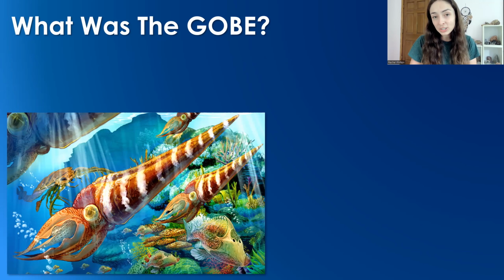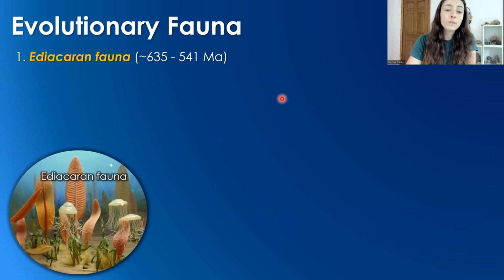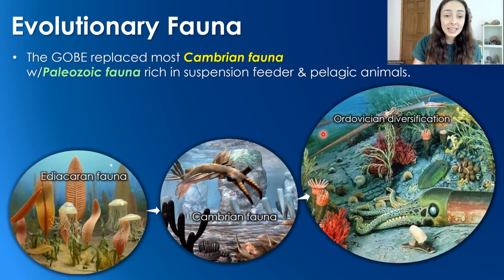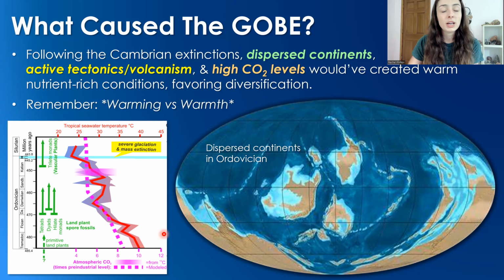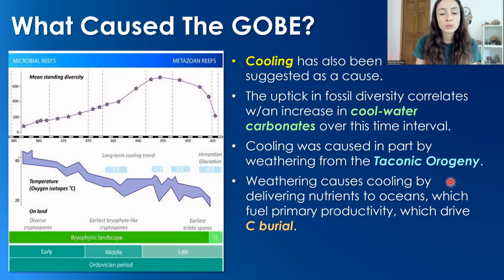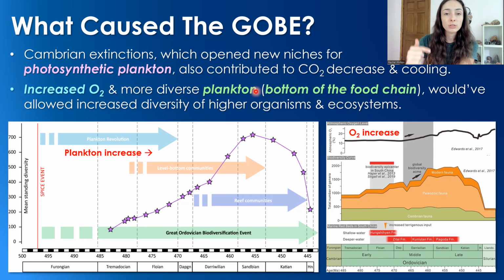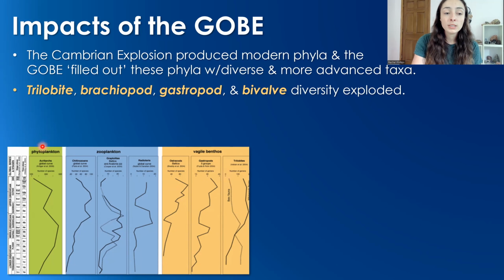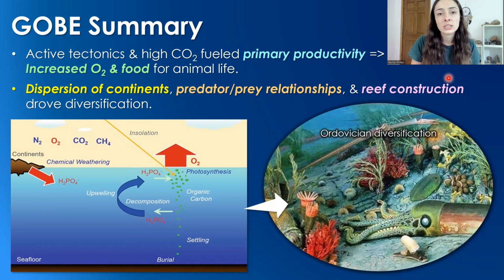When Diversity of Life on Earth Tripled! GEO GIRL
The Great Ordovician Biodiversification Event marked the first drastic and lasting increase in biodiversification of multicellular life on Earth! The Cambrian Explosion replaced the ediacaran fauna with Cambrian fauna and the Great Ordovician Biodiversification Event led to the replacement of Cambrian fauna with the more diverse Paleozoic fauna, which have since been largely replaced by Mesozoic-Cenozoic/Modern fauna. This event occurred in different places at different times, and thus, there were many causes. The main causes for this diverisifcation include: dispersed continents, active tectonics, orogenies, and volcanism, warmth and high CO2 levels, gradual cooling throughout the Ordovician period, planktonic diversification and increase in abundance, animal diversification itself, especially increased predator-prey relationships, and potentially even a meteor shower! There were also many impacts of this ordovician diversifiation, including more complex food webs and ecosystems with more specialied and tiered species, more multicellular reefs rather than the micrbrially dominated reefs of the precambrian, and more! I hope you enjoy learning about this event with me ;D

References:
Alroy et al., 2008 (Phanerozoic trends in the global diversity of marine invertebrates)
Bambach, 1993 (Seafood through time: changes in biomass, energetics, and productivity in the marine ecosystem)
Harper et al., 2015 (The Great Ordovician Biodiversification Event: Reviewing two decades of research on diversity's big bang illustrated by mainly brachiopod data)
Servais et al., 2008 (The Ordovician biodiversification: revolution in the oceanic trophic chain)
Holland, 2012 (The Ordovician radiation: a follow-up to the Cambrian explosion?)
Servais & Harper, 2018 (The Great Ordovician Biodiversification Event (GOBE): definition, concept and duration)
Edwards et al., 2017 (Oxygenation as a driver of the Great Ordovician Biodiversification Event)
Stigall et al., 2019 (Coordinated biotic and abiotic change during the Great Ordovician Biodiversification Event: Darriwilian assembly of early Paleozoic building blocks)

0:00 What is the GOBE?
1:27 Leading up to the GOBE
3:06 Evolutionary Fauna Transitions
3:36 Ediacaran Fauna
4:38 Cambrian Fauna
6:11 Paleozoic Fauna
7:48 Multiple Causes of the GOBE
8:23 Warm, Nutrient-rich Conditions
10:40 Tectonics & Mountain Building
11:40 Gradual Cooling
14:46 ‘Food’ & O2 Rise
15:54 Meteor Shower
16:52 Diversification Itself
17:42 Impacts of GOBE
19:13 More Stable & Resilient Ecosystems
19:55 Reef Transition & New Food Chains
20:42 Summary